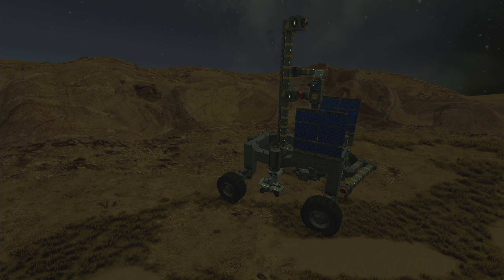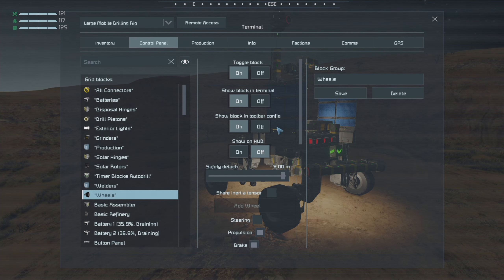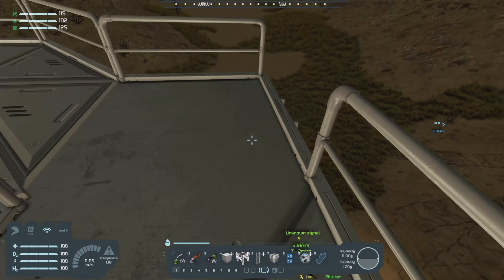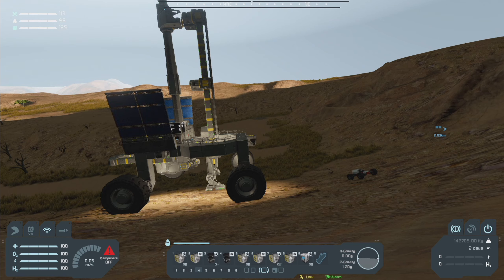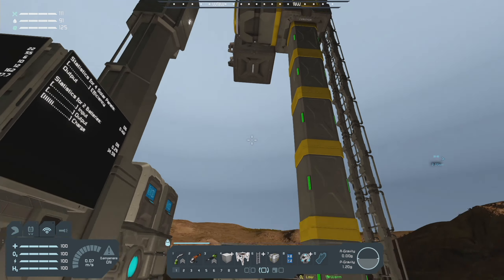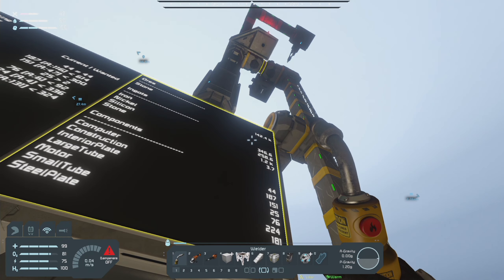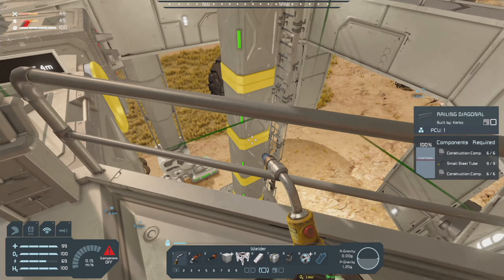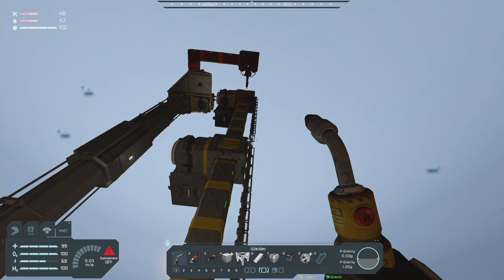Wasteland Survival Series #9 | Using The Mobile Drill Rig | Space Engineers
Wasteland update is here! A modded survival series on Pertam featuring Daily Needs, AwwScrap, Modular Encounters, and more.